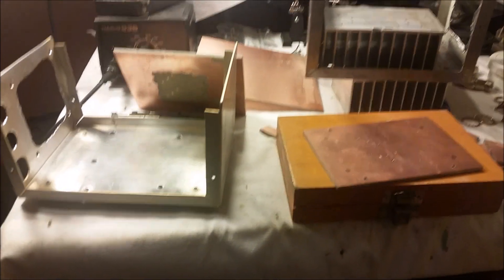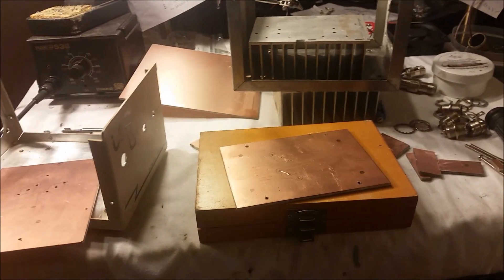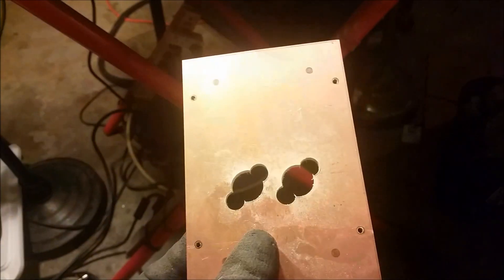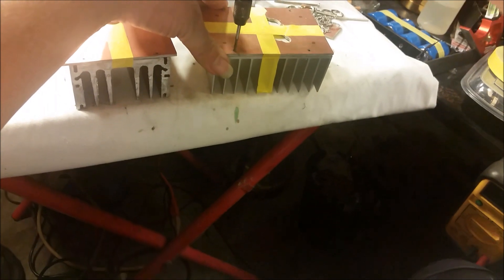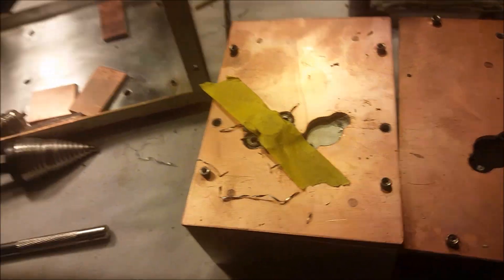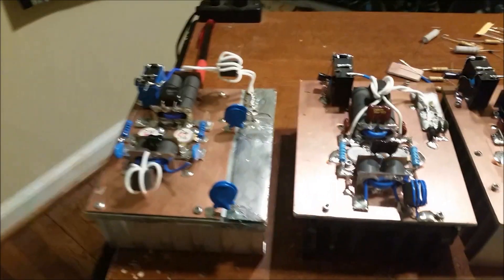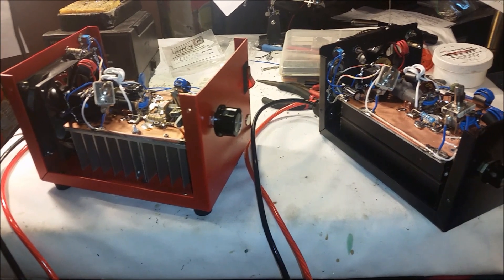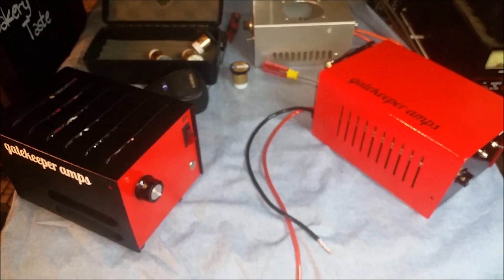Gatekeeper In Amp Building Concepts - Building 2 Pill Amps From Scratch!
Finally did something new for a change and added to the ole Amp Building Concepts Video Series. This shows you what you can do with some heat sinks, copper boards, and used non amplifier related enclosures laying around the shop or house when you put your mind to it. You can turn something that looks like literal crap into something that is very useable and looks half way decent or even very nice!